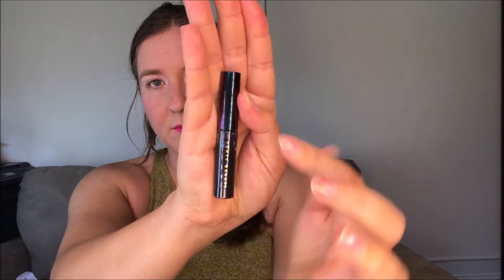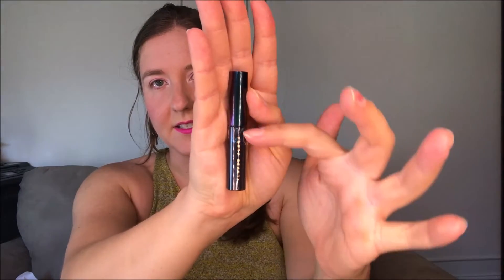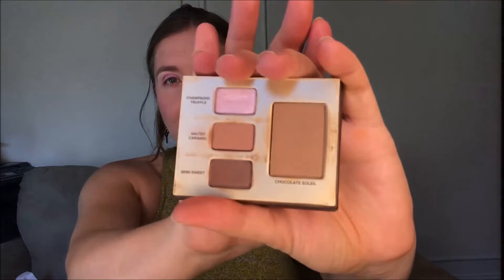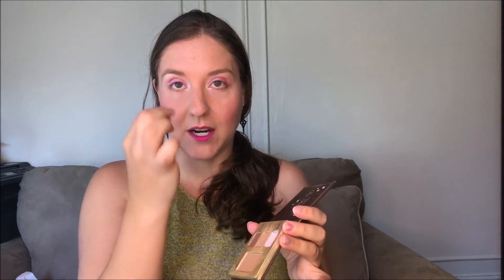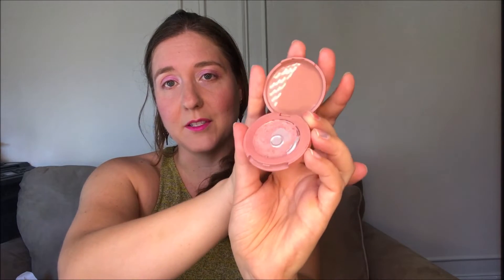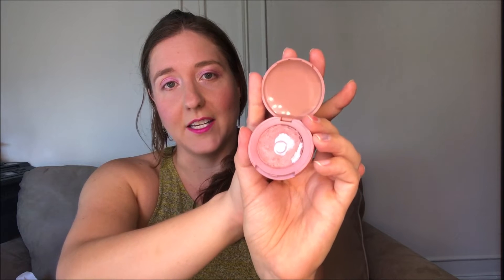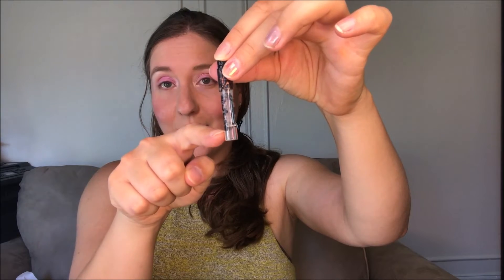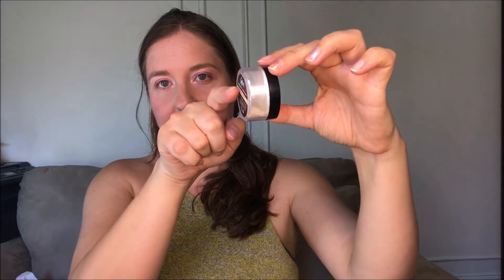Project Pan: 18 in 2018- Update #2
Hi everyone!  Today's video is my second update on my project pan for 2018.  I picked out 18 products to use up this year, and as things get used, I will add more to the mix.

Products Mentioned:
Huda Beauty Summer Highlighting Palette (St. Tropez)
Too Faced 500 Point Perk Mini Chocolate Bar Palette
Kat Von D Tattoo Liner (Mad Max Brown)
Kat Von D Sinner Eau de Parfum
Fenty Beauty 2-1 Glitter Release Eyeliner (Alien Bae)
Urbay Decay All Nighter Setting Spray

My Makeup:
Belif  The True Cream Aqua Bomb
Make Up For Ever Step 1 Smoothing Primer
Becca Shimmering Skin Perfector Spotlight (Opal)
Kat Von D Studded Kiss Lipstick (Sexer)